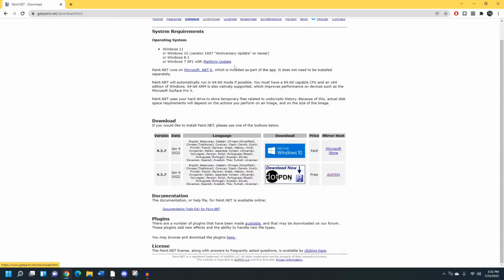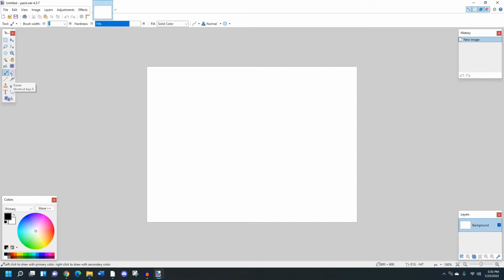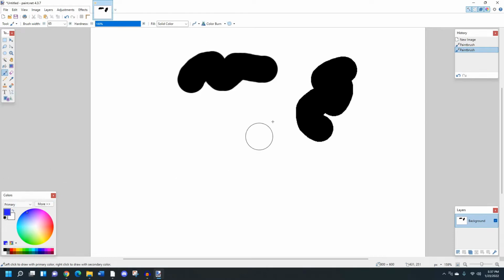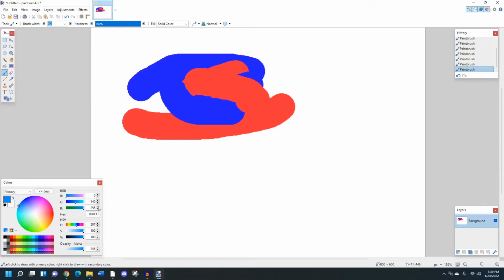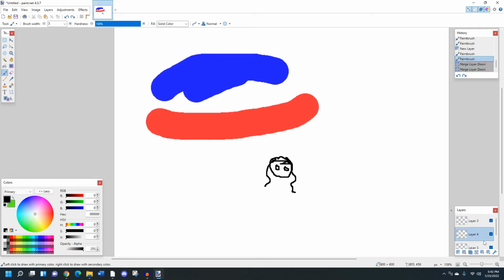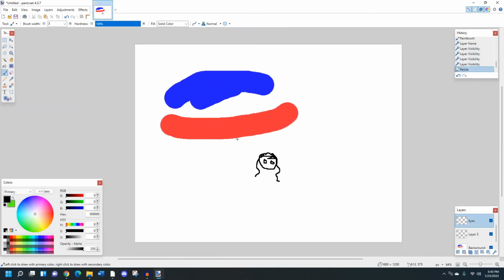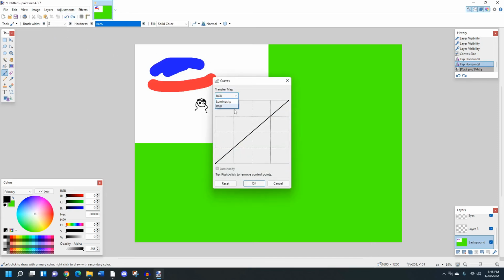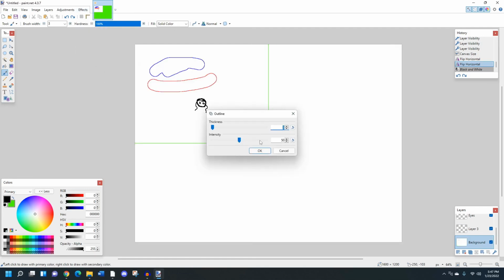Paint.net tutorial: download and overview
Yeah so I tried to upload more regularly but then the whole pandemic happened and my job got super crazy and long story short, it's 2022 now. Well, for my new year's resolution I'm going to try to upload a little more regularly, I swear. Let me know if you guys have any questions, or what interests you for future videos.